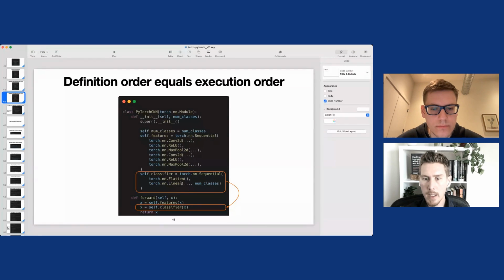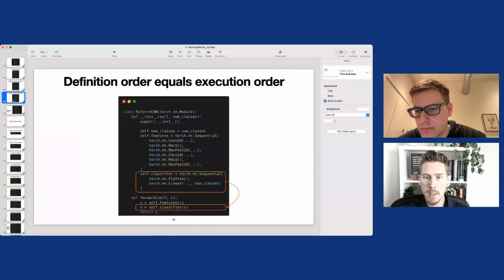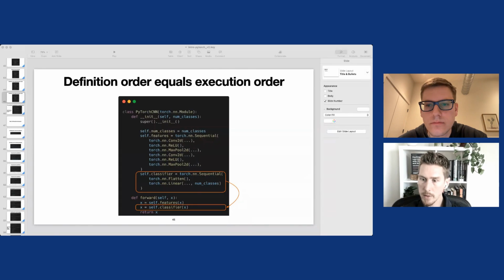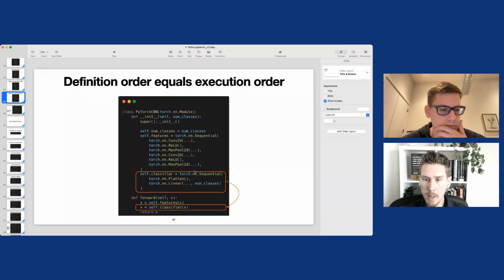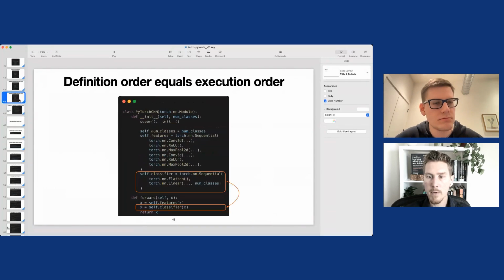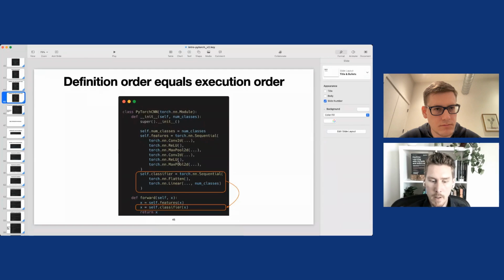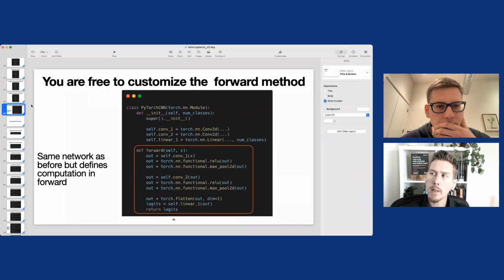[53c] Q&A: Sebastian Raschka & Adrian Wälchli (PyTorch, LightningLite)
## Upcoming Events

[53c] Video 3: Q&A with Sebastian and Adrian
00:00 Getting started with Q&A
00:40 Q: Which activations functions have we used and why?
02:50 Q: When and based on what criteria do we use nn.Module and nn.Sequential?
04:10 Q: When do we use nn.Sequential?
05:54 Q: More info on the  Developer conference: Lightning DevCon?
07:14 Q: Why do we have a static dataset instead of cross-validation?
09:35 Q: Is reducing precision to 16-bit the same as quantization? (Quantization is mainly for speeding up inference. Mixed precision is more for training.)
11:46 Q: After creating multiple models, we define them in the run method of lite, and we get our experiment results at lightning speed?
12:42 Q: How do we measure and validate PyTorch performance?
14:36 Q: Computational graphs seem like a practical way to look at modeling. Can you recommend resources to learn more about creating these graphs?

## Event
This talk will introduce attendees to using PyTorch for deep learning. We will start by covering PyTorch from the ground up and learn how it can be both powerful and convenient. At times, Machine learning models can become so large that they can't be trained on a notebook anymore. Being able to take advantage AI-optimized accelerators such as GPU or TPU and scaling the training of models to hundreds of these devices is essential to the researcher and data scientist.
However, adding support for one or several of these in the source code can be complex, time consuming and error-prone. What starts as a fun research project ends up being an engineering problem with hard to debug code. This talk will introduce LightningLite, an open source library that removes this burden completely. You will learn how you can accelerate your PyTorch training script in just under ten lines of code to take advantage of multi-GPU, TPU, multi-node, mixed-precision training and more.

## About the Speaker: Sebastian Raschka
Sebastian is a machine learning and AI researcher with a strong passion for education. As Lead AI Educator at Grid.ai, he is excited about making AI & deep learning more accessible and teaching people how to utilize AI & deep learning at scale. Sebastian is also an Assistant Professor of Statistics at the University of Wisconsin-Madison and the author of the Machine Learning with PyTorch and Scikit-Learn book.

## About the Speaker: Adrian Waelchli
Adrian is a research engineer at Grid.ai developing and maintaining PyTorch Lightning, a library for researchers and deep learning practitioners built on top of PyTorch, minus the boilerplate. Previously, Adrian graduated with a BSc and MSc in Computer Science at University of Bern, Switzerland. Before joining Grid in 2021, he worked for three years as a PhD student in the Computer Vision Group at the Institute of Computer Science, University of Bern, under the supervision of Prof. Dr. Paolo Favaro. The topics he is passionate about are machine learning at scale, computer vision.